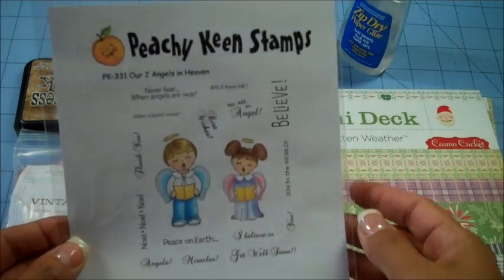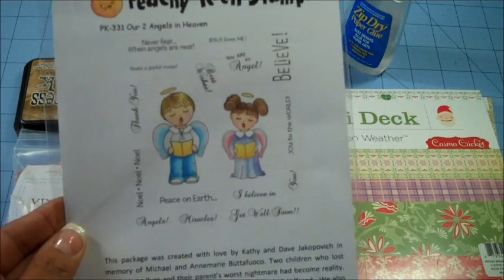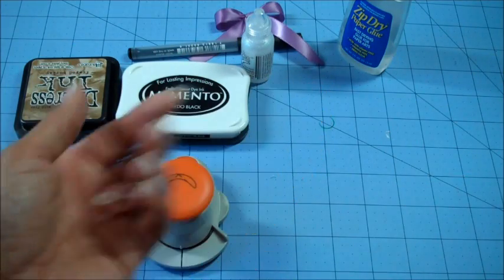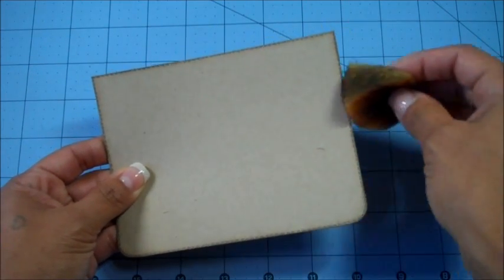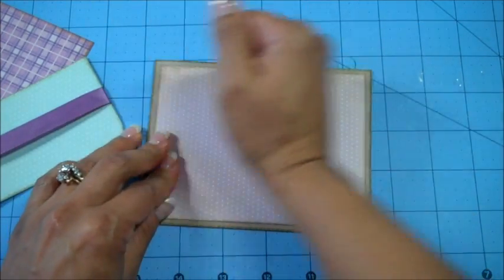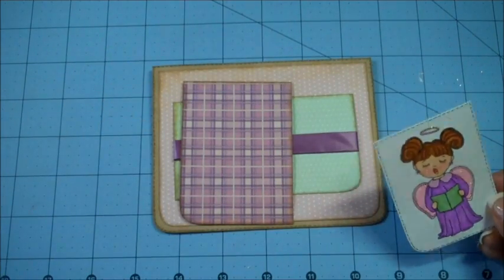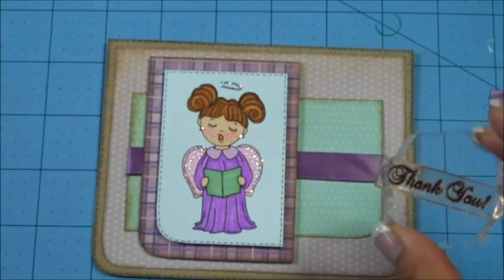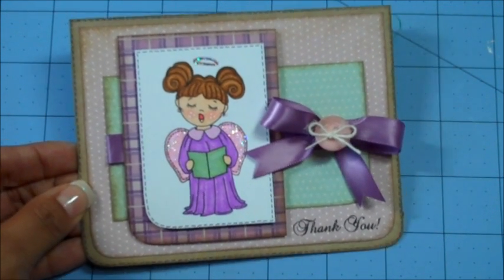Episode 128 My Creative Time Throwback Thurs. Cricut-less Challenge.wmv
another "CRICUT~LESS" throwback Thursday challenge! ALSO, I am featuring a SPECIAL stamp set!